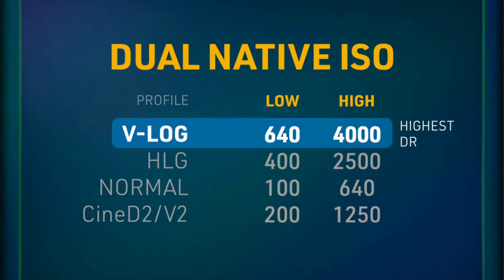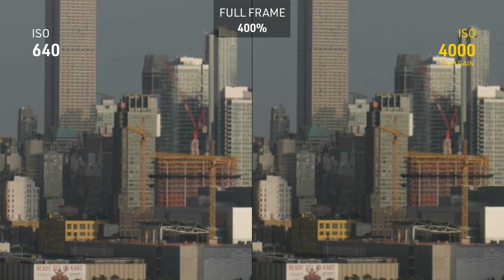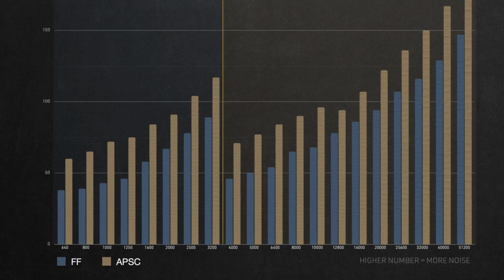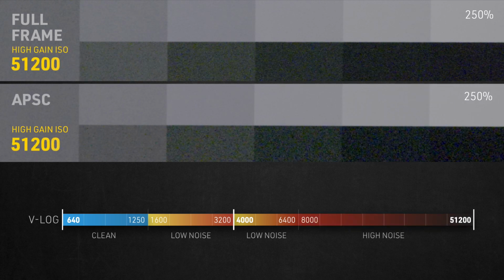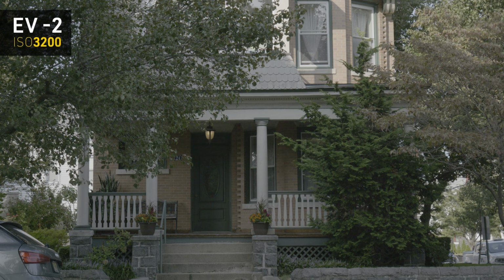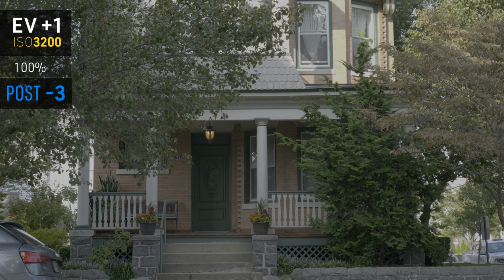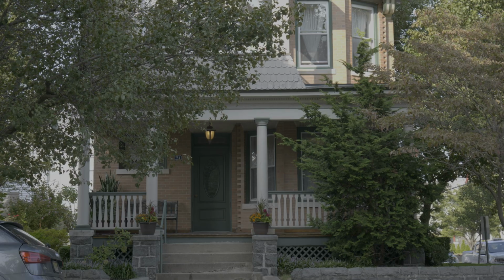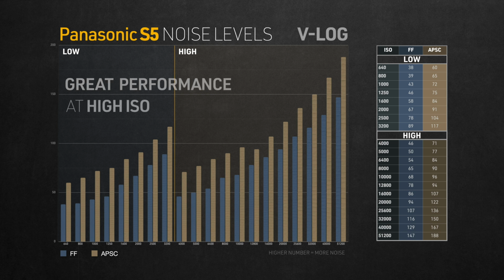S5 UNEXPECTED ISO test results + Best practice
As I was testing the S5, I stumbled upon some unexpected results from its Dual Native ISO.
Here’s my analysis of the S5 ISO performance. Along with some tips on how to get the best out of it.

S5 Camera
S5 + 20-60mm Kit

TIME STAMPS

00:00 Intro
0:20 DUAL NATIVE ISO performance
0:55 Dual ISO comparisons
1:38 Technical ISO Test
2:11 ISO Performance Summary
2:55 ETTL Advice
4:35 FF Vs APSC
5:17 My Thoughts
5:37 For best results

ETHICS STATEMENT
A selection of the links above may be affiliate codes, I do appreciate your support for the channel by using these codes while making your purchases as I will receive a small commission at no additional cost to you.
Namely I am a participant in the Amazon Services LLC Associates Program, and B&H Affiliate program, they are affiliate advertising programs designed to provide a means for sites to earn advertising fees by advertising and linking to Amazon.com and bhphotovideo.com.  Your support will greatly help sustain my channel and  make more of these videos.

This video represents my personal opinion and is not sponsored or paid for by any brand or person.